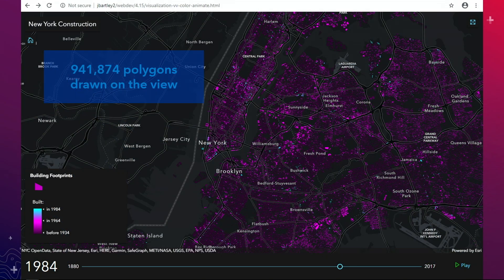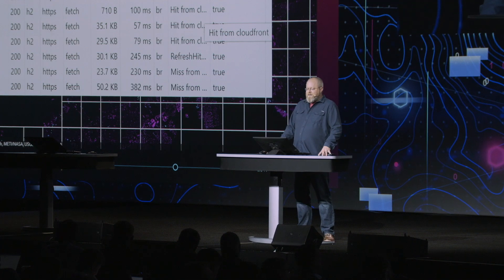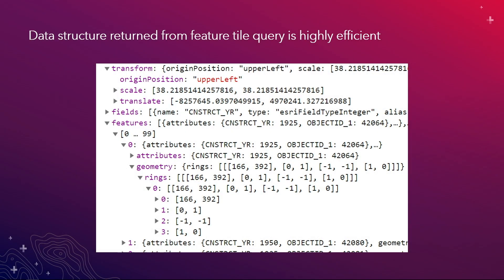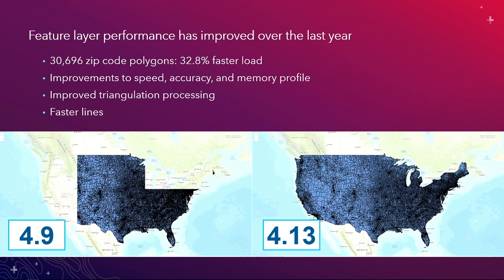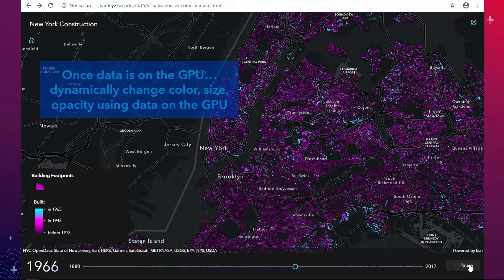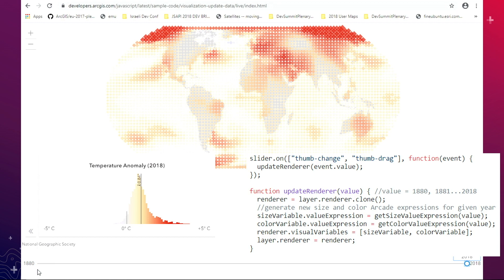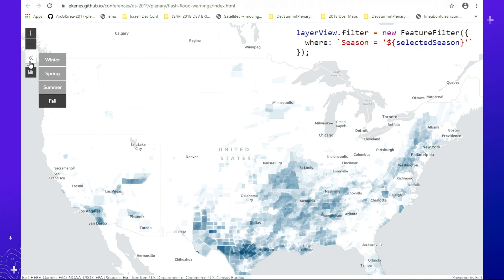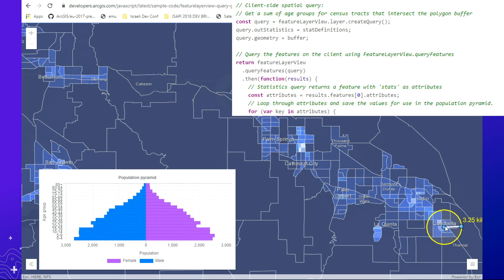Mapping Technology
A look at the web mapping technology that supports the web applications that you've seen.  Feature tiles, fast display of data, and client-side queries, supporting interactive exploratory web applications.